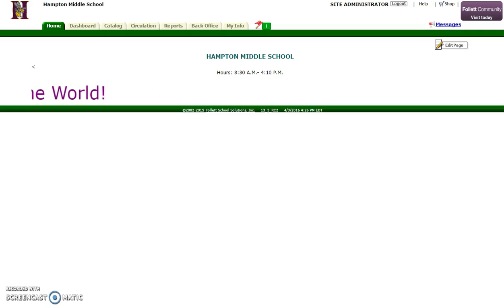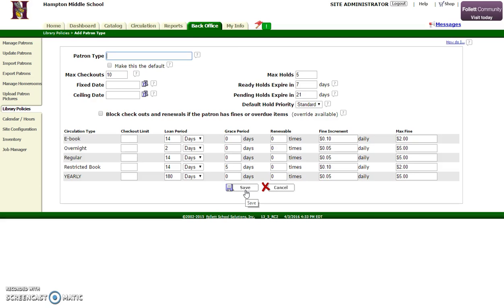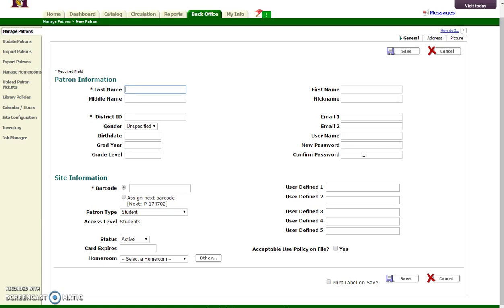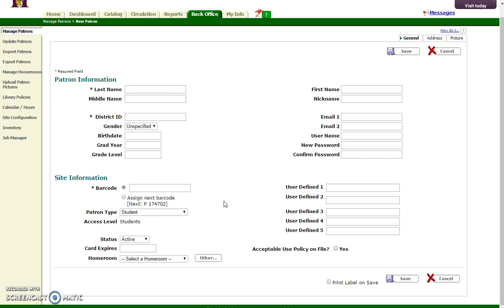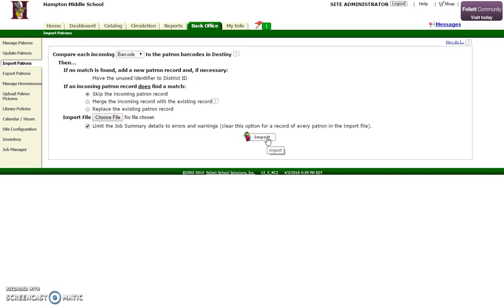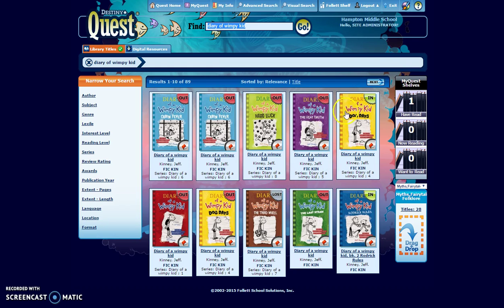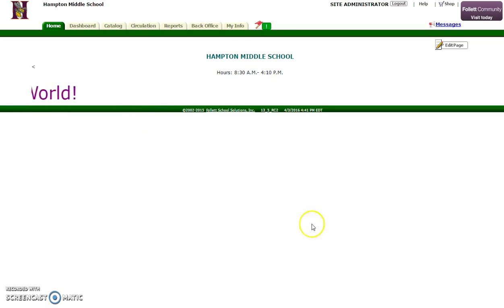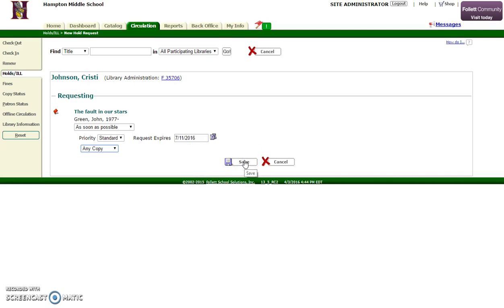Group 4 Section 1 Follett Destiny Tutorial